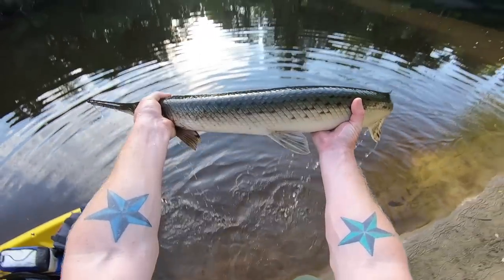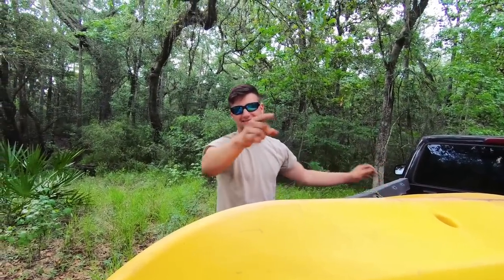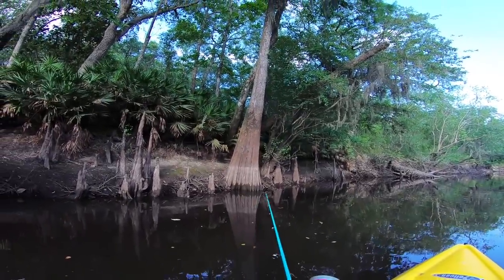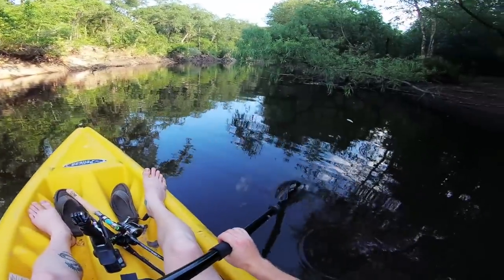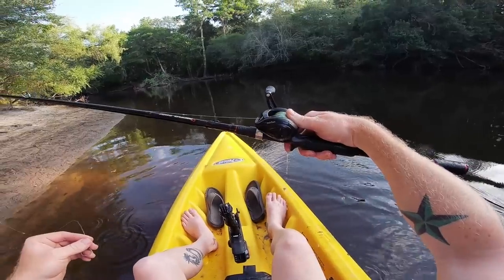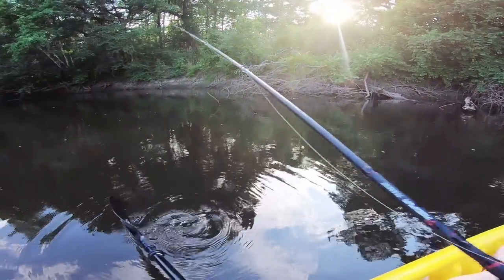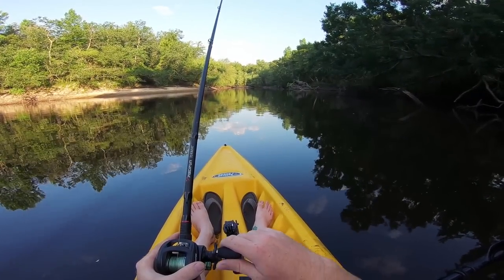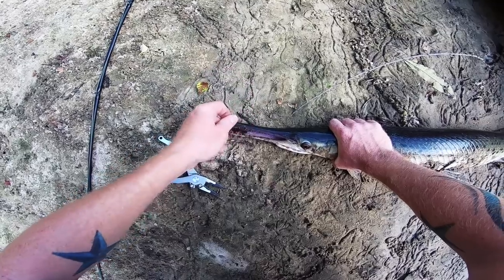How to Catch Gar (Spotted, Longnose and Shortnose)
Kayak fishing for gar is so much fun! This is the way I rig up to catch the smaller gar species (spotted, longnose and shortnose)  I ended catching one gar and hooked several that got away this day. Gar fishing in Texas for alligator gar is a lot bigger challenge, they are a bigger species that require heavier tackle. I love catching these gar from my kayak river fishing, its always so much fun! This is the gar fishing rig and fishing techniques I use most of the time in the fishing the area near me.